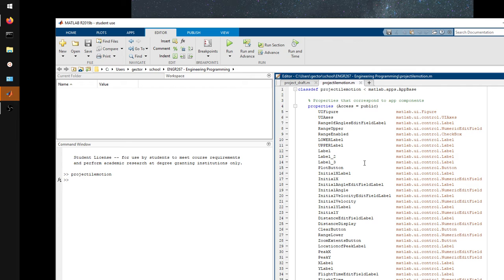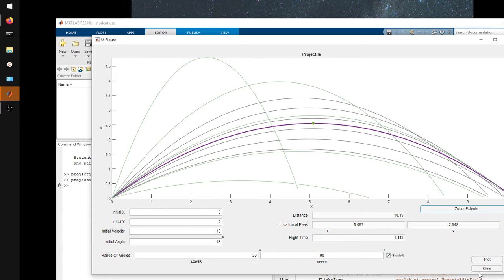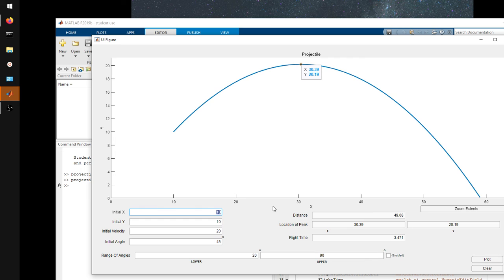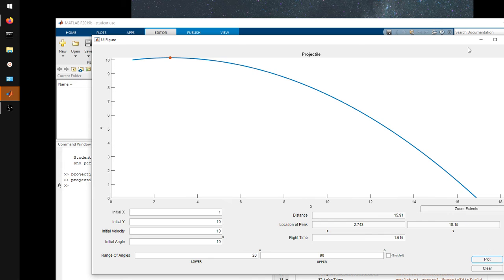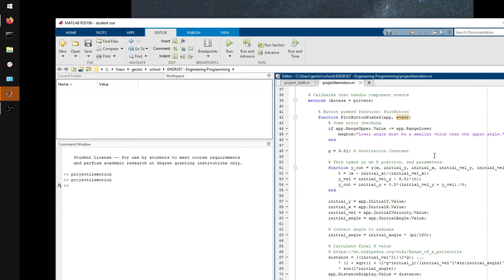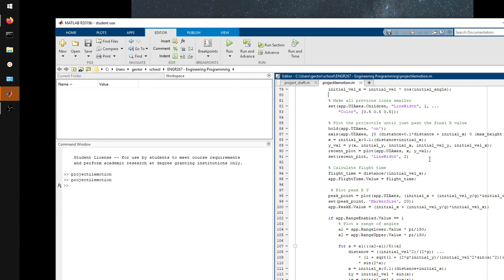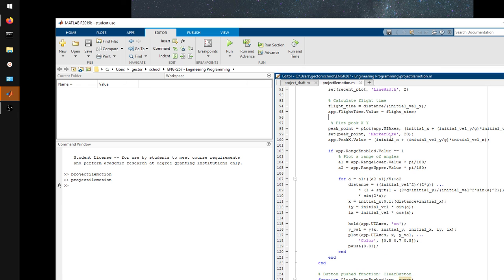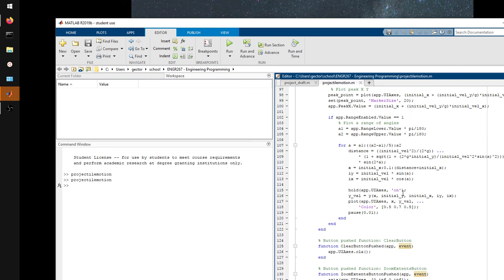ENGR-267 Matlab projectile motion lab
Simple application to plot and display properties of a projectile without air resistance.